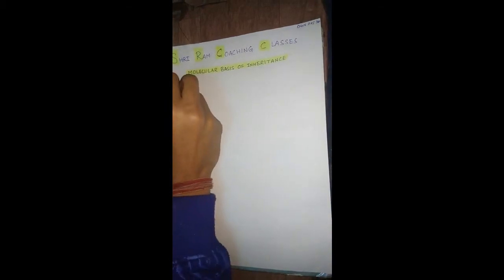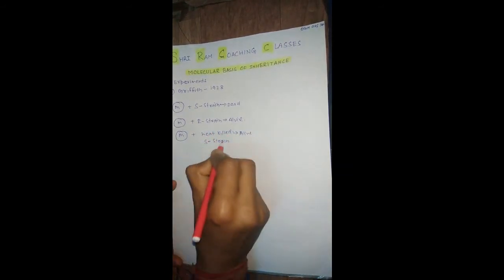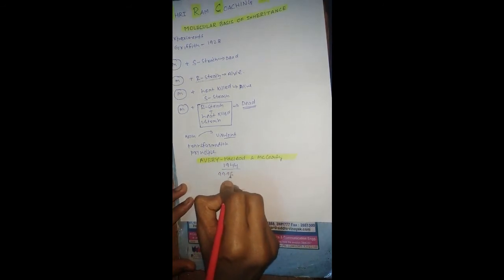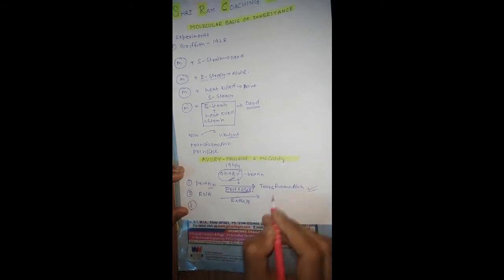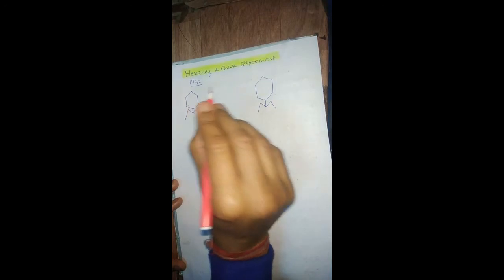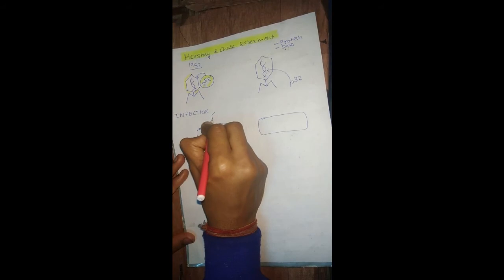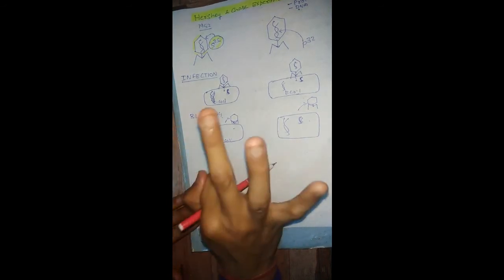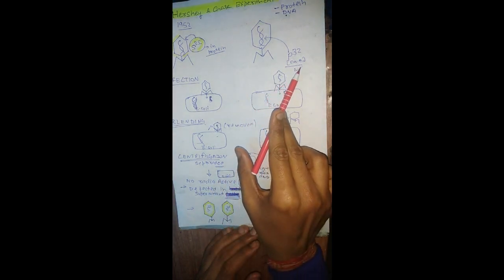Molecular basis of inheritance || summarizing all transformation experiments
In this video will we learn in summarizing manner all the three experiment which unequivocally proved that DNA is our genetic material..because before this was misconception that as protein is involved in nearly all our biological process so protein must also be involved in our inheritance but no.. its DNA